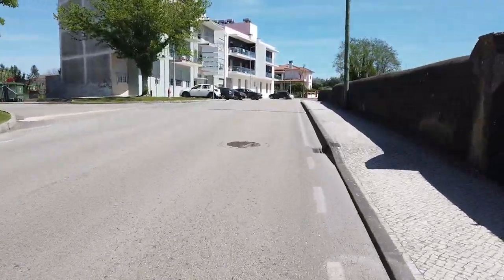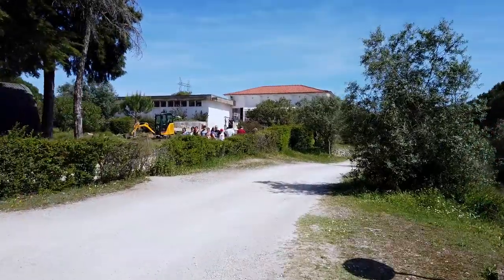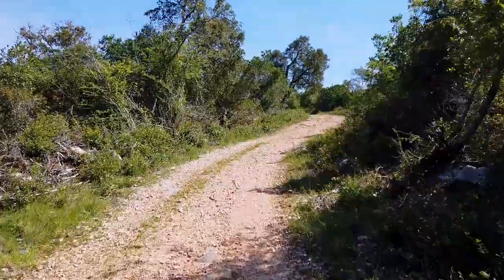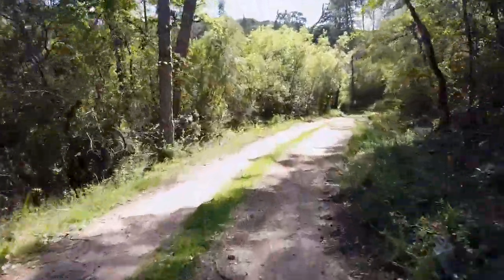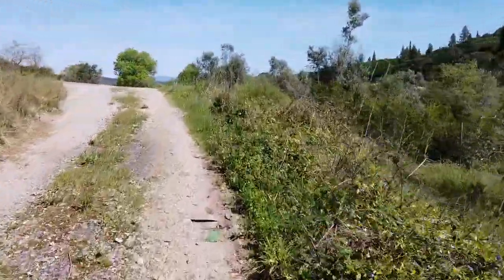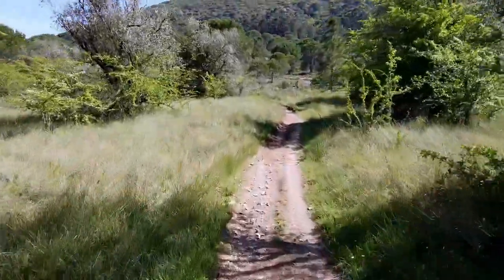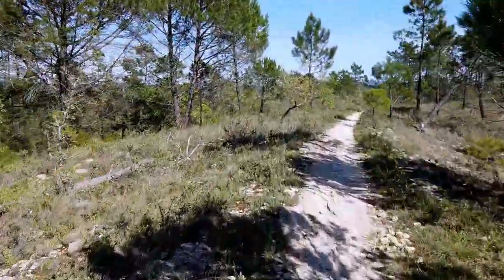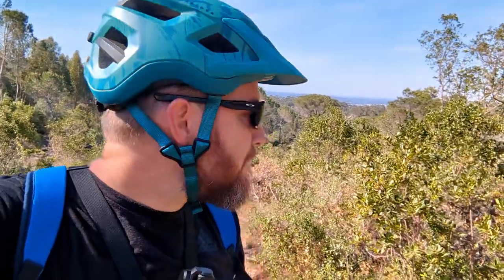The Orange Trail? | Trail Biking in Portugal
Hello!
Dropping in with a new ride video!

I finally hooked myself up with a chest mount and adaptor for the Osmo Pocket gimbal camera.. happy to see such nice stabilized footage from it.

Follow the video to see some of the issues and the good things about it, also check out these hike/bike trails, so nice out here!

Trying to up my video quality and game with better footage and some musical undertones to vibe along with... I hope you enjoy.

Please, please, comment to me!
I truly do want to hear from you any issues or suggestions, what you think about my content, if it's too long or I talk too much.  Whatever you think I'd be happy to hear from you so please

Thanks for stopping by again!